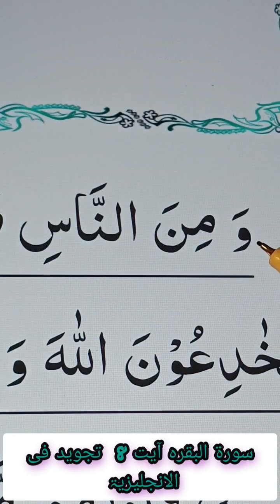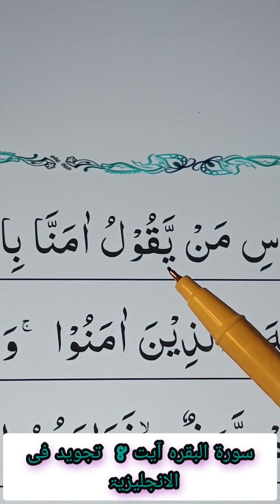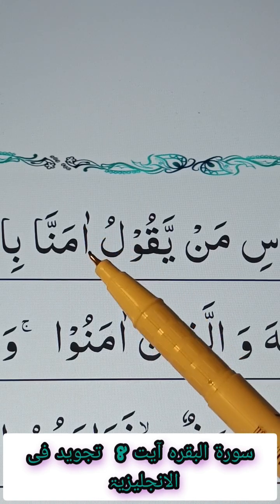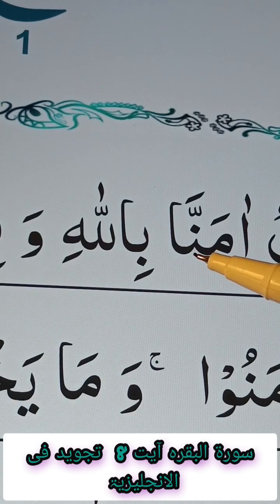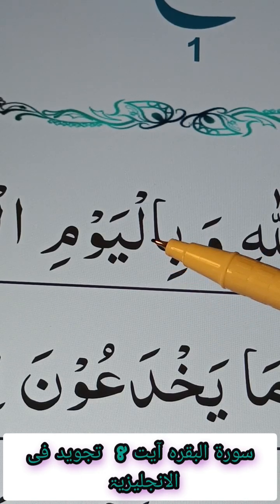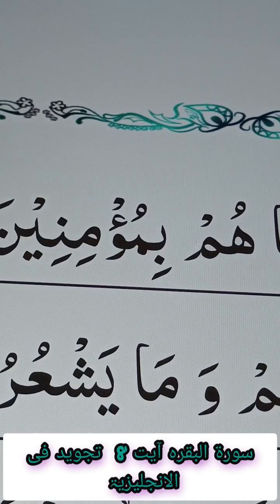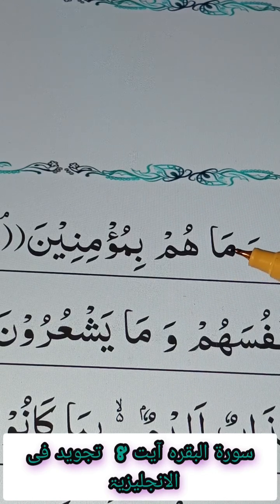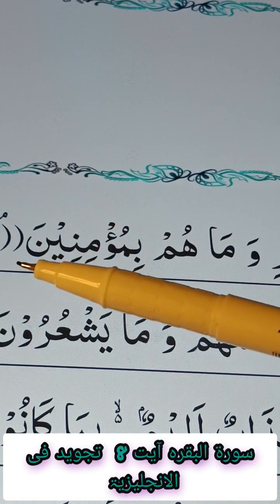Surah Al baqrah in English Ayat 8_Quran lectures in English with Tajweed_Learn How To Read Quran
Surah Al-Baqarah Ayah 8: In-Depth Quran Lessons in English with Tajweed Guide | Quran Lectures in English"

Quran Lessons In English:
"Quran lessons In English are essential In English for understanding the Quran's message In English, and our expert tutor In English will guide you through the intricacies In English of Tajweed In English, ensuring you grasp the correct pronunciation In English and recitation In English.

Quran Lessons In English Covered:

- Tajweed rules In English for Surah Al-Baqarah Ayah 8 In English
- Correct pronunciation In English and recitation techniques In English
- In-depth analysis In English of the verse's context Tajwed In English

1.
2.
3.
4.
5.
6.
7.
8.
9.
10.

Key Points In English:

- Master Tajweed rules In English for Surah Al-Baqarah Ayah 8 In English
- Improve Quran recitation skills In English
- Understand the meaning In English and context In English of the verse In English
- Enhance your Quranic knowledge In English with our expert tutor In English

- Quranic studies

May Allah bless your efforts in learning the Quran. Ameen!"